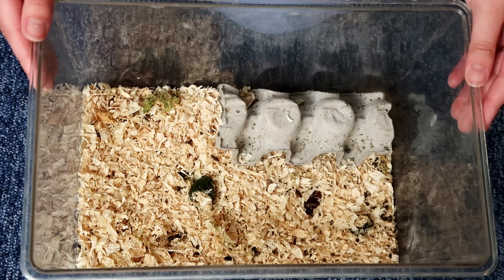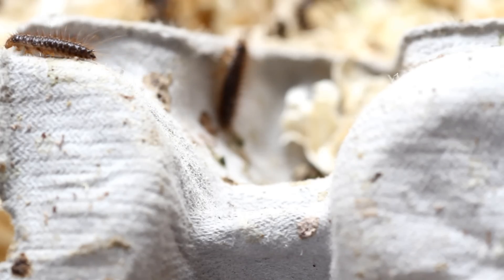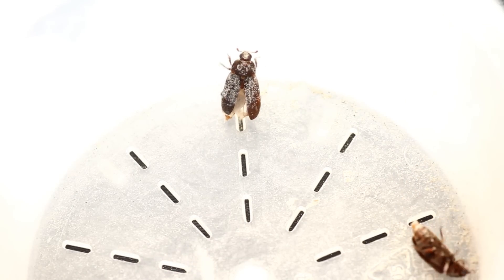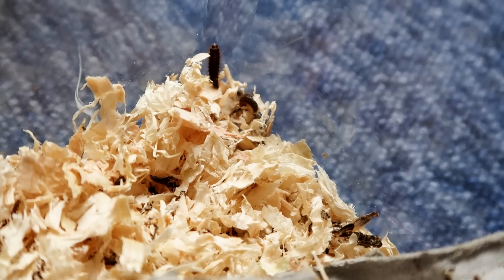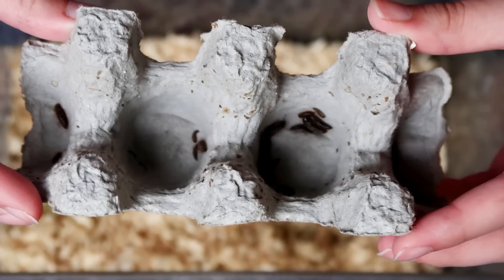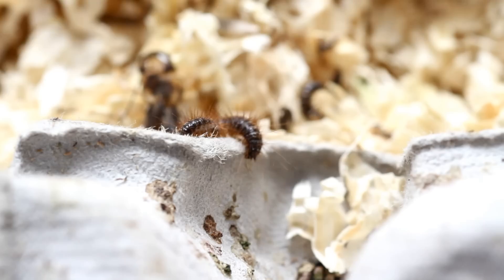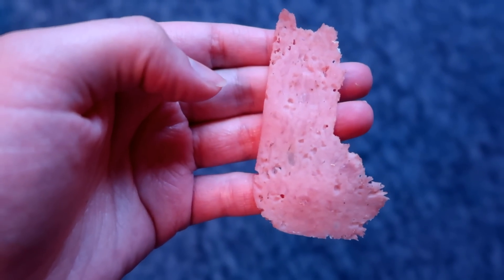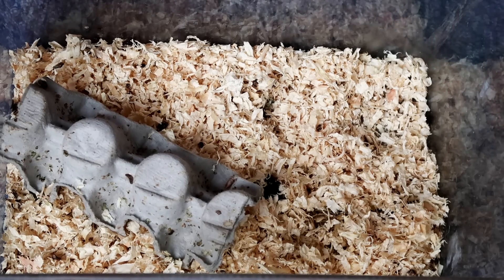Flesh-Eating Bugs That Come With Your Feeder Insects!! 😨 | DERMESTID BEETLES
Ever noticed fuzzy worms, or beetles living amongst your feeder insects? Wonder what they are? Are they safe? Are they pests? Can your reptiles eat them? Today I'll answer all of those questions.